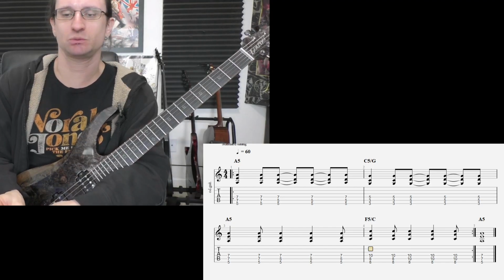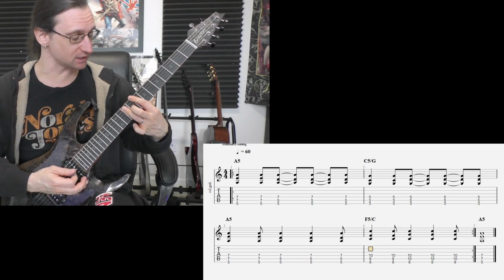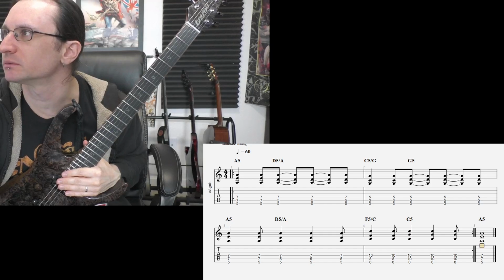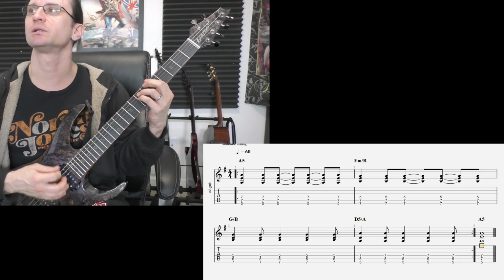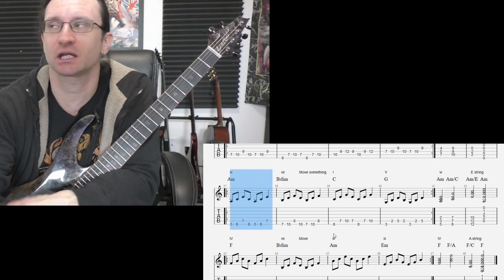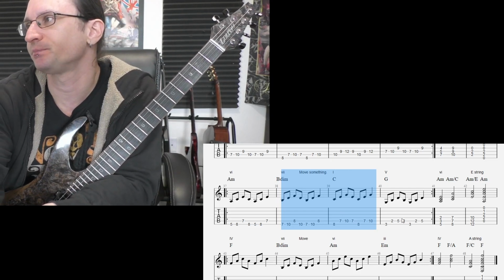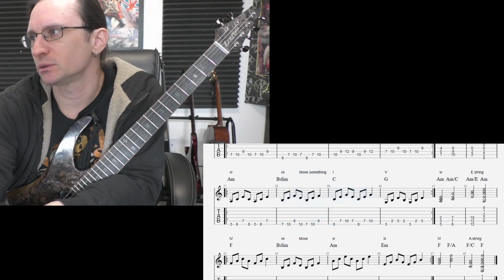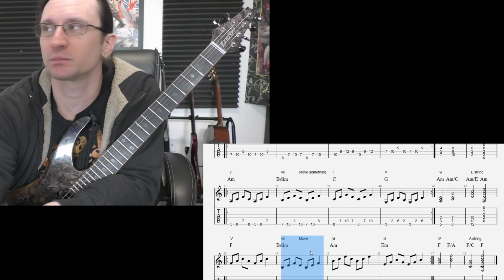John R. Video Correspondence Lesson 4-25-23